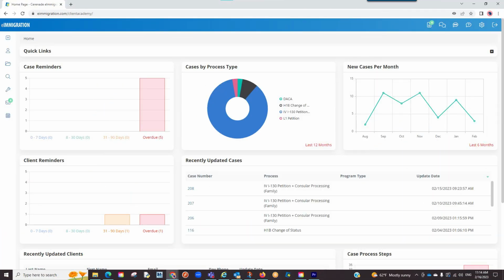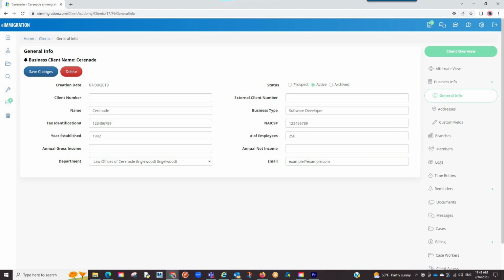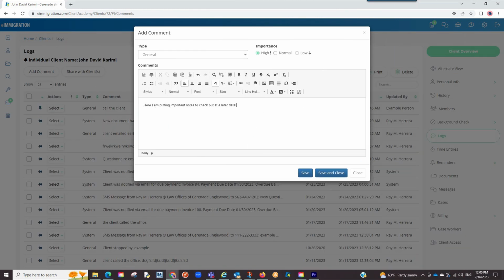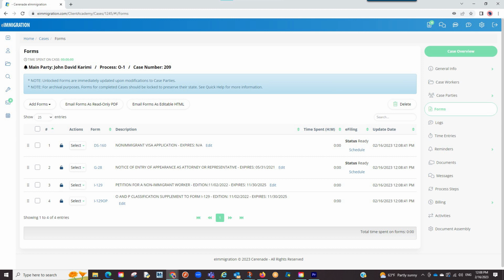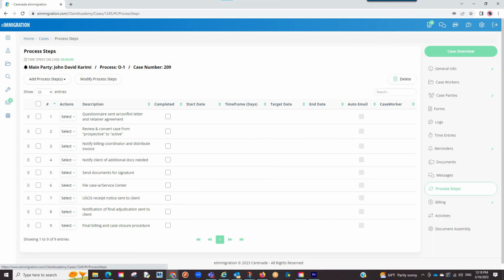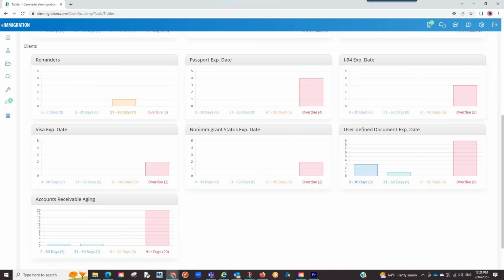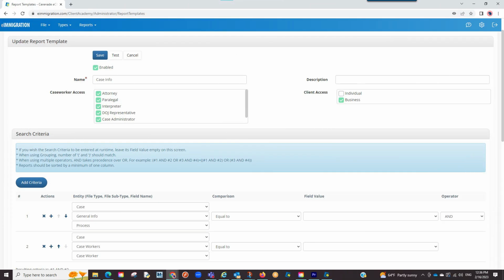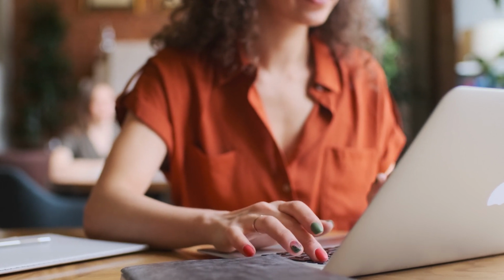O-1 Visa Video